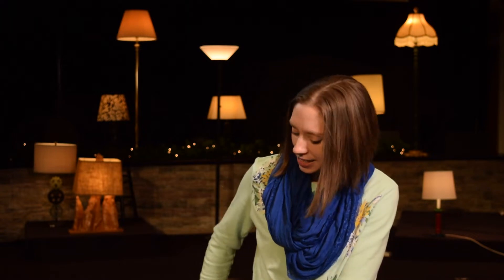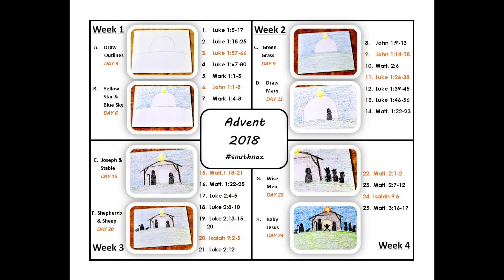Advent 18 Wk 1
Here are the SouthNaz advent 2018 nativity drawing steps for week 1.  I hope you'll join us as we read through scripture and draw this nativity scene while we anticipate the coming of Christ at Christmas.